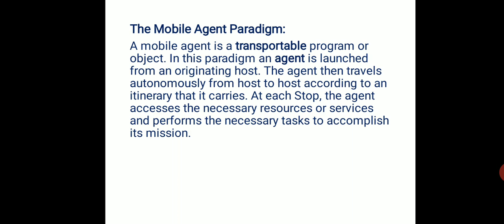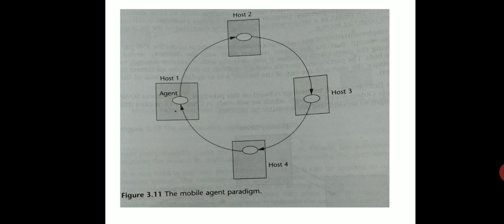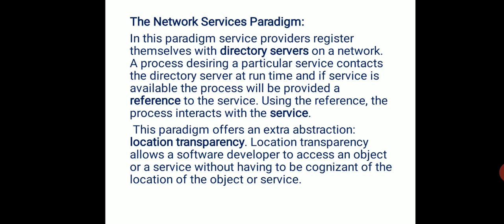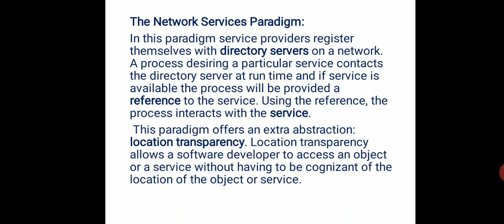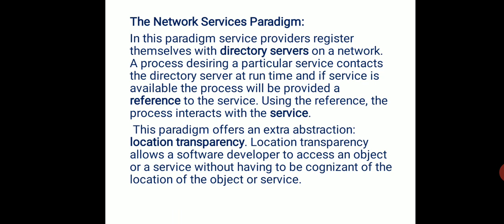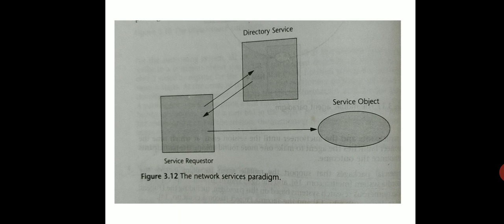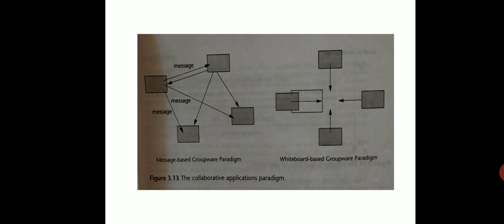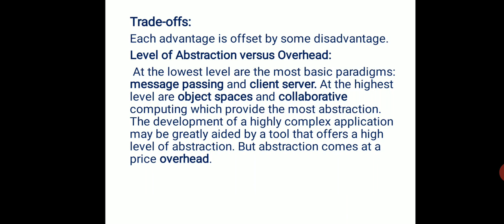V SEM BCA_DC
Mobile agent, network service paradigms